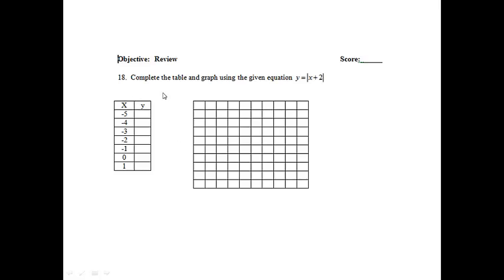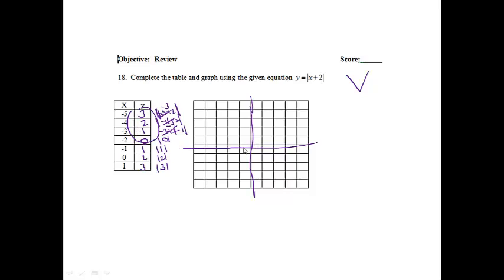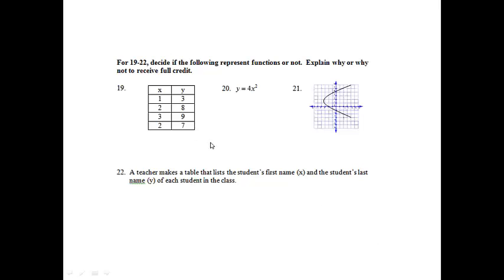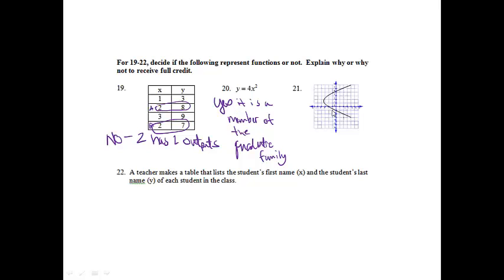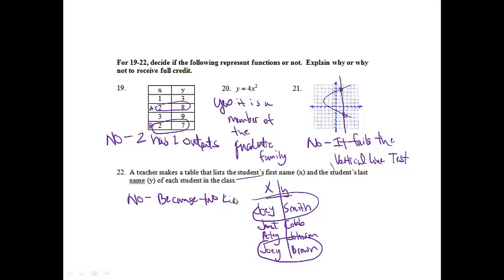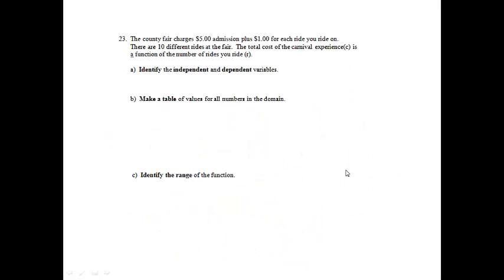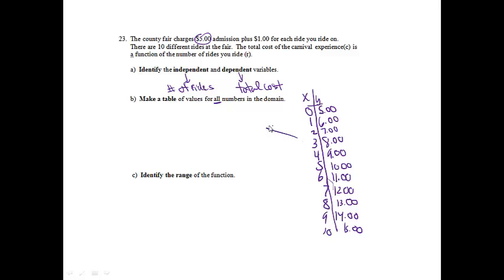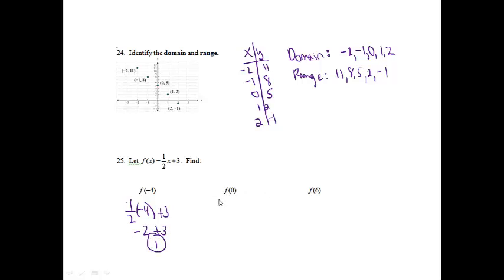Unit 2 #18-25